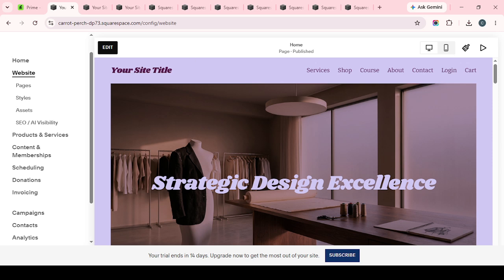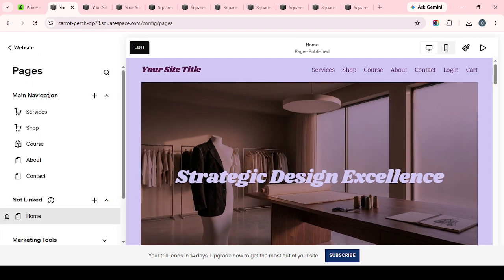How To Add Blog Posts To Your Squarespace Website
Start sharing your story and boosting your site's SEO! Learn how to create, format, and publish blog posts on your Squarespace website from scratch.

What you will learn in this video:
• Creating a Blog Page collection and adding new posts
• Inserting text blocks, images, and video embeds into blog posts
• Setting up categories, tags, excerpts, and featured images for SEO